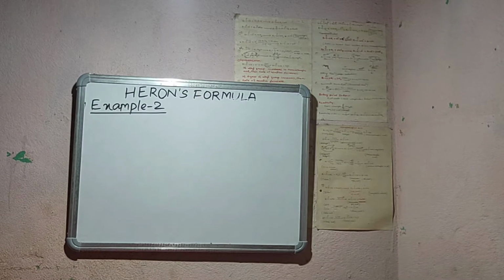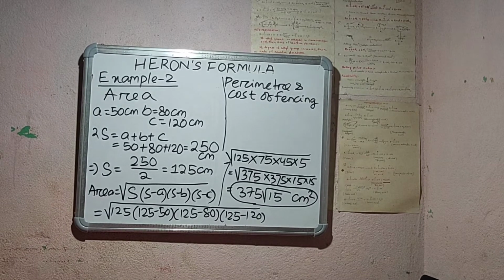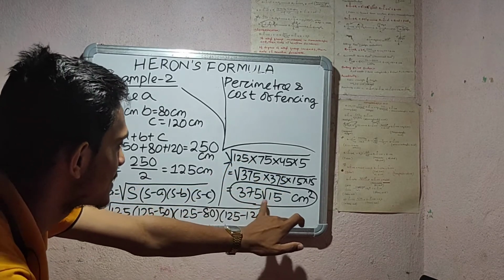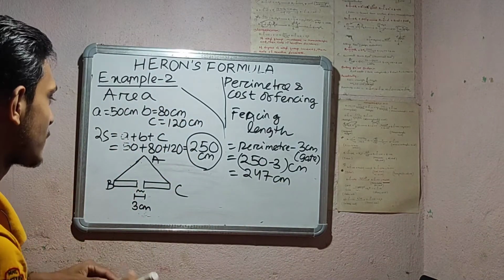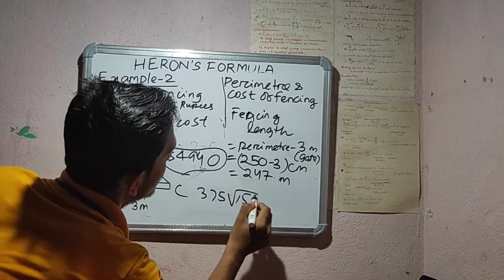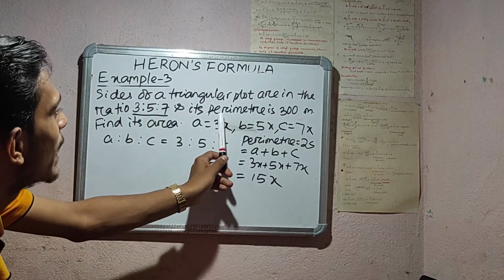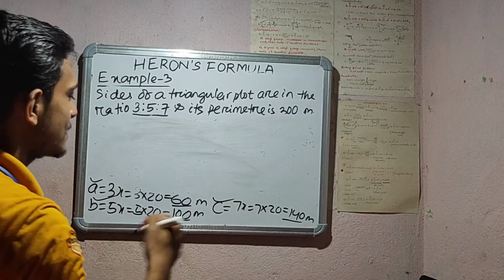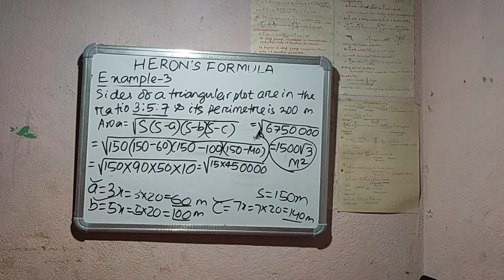# ncertmathch12 Example 2 &3 - Heron's Formula Class 9